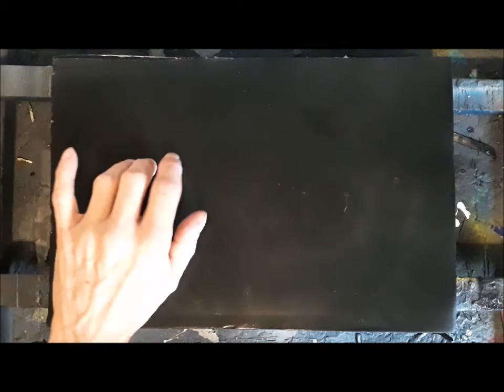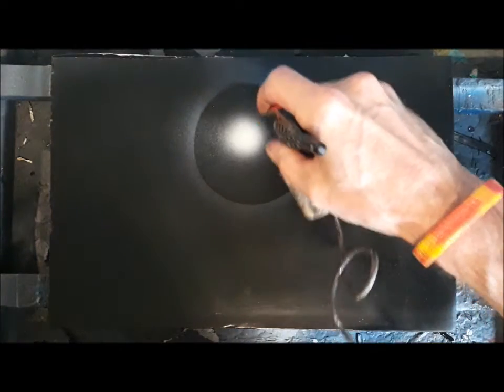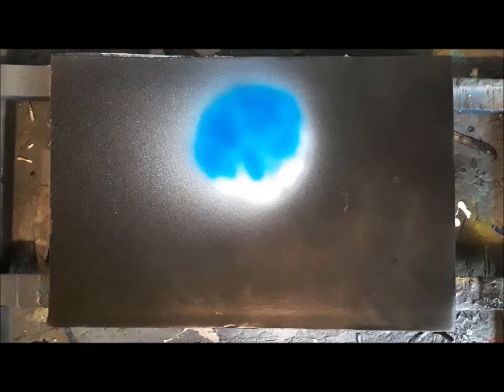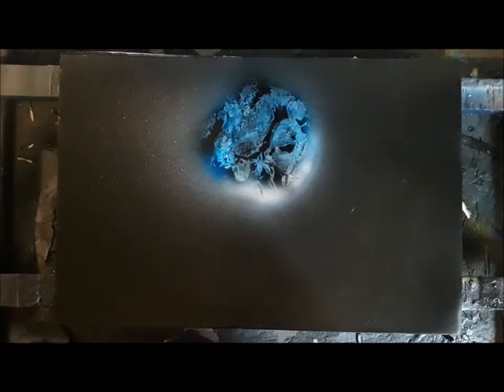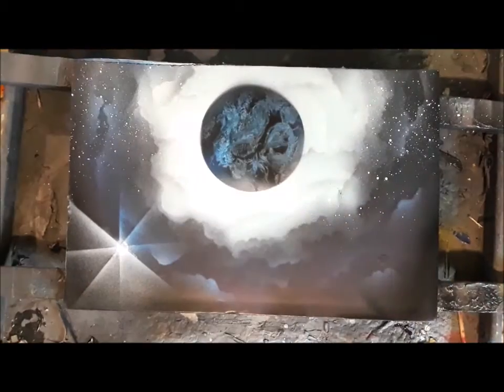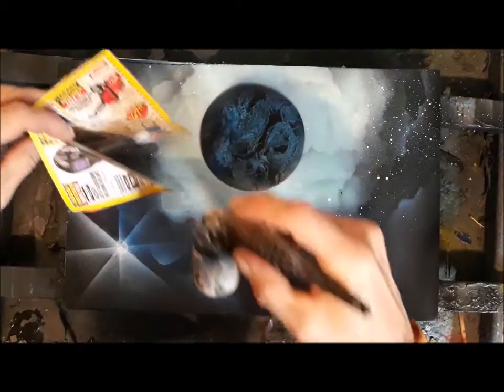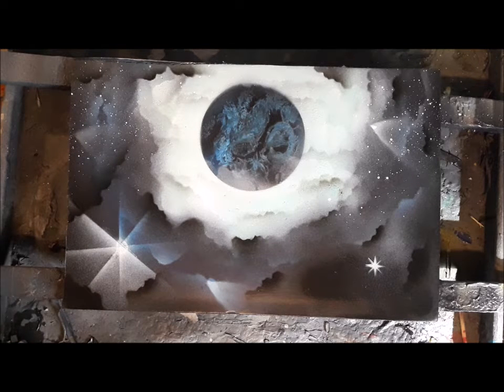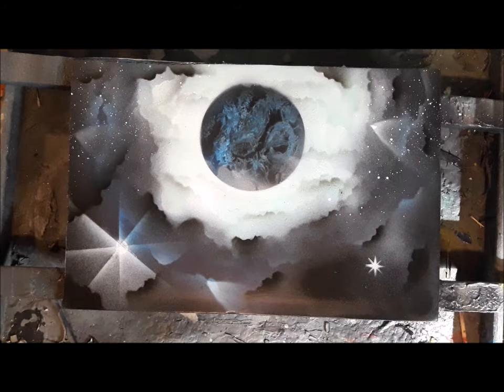FULL MOON AIRBRUSH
if you want to see my full moon one go to instagram an follow me there ... searching souls vlogs thanks peace !